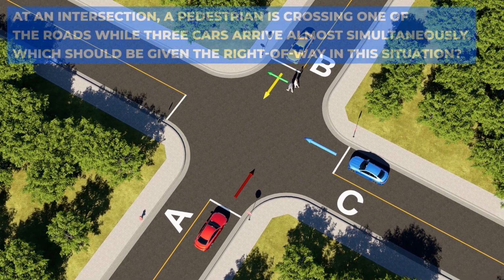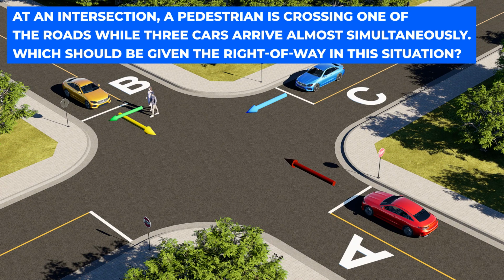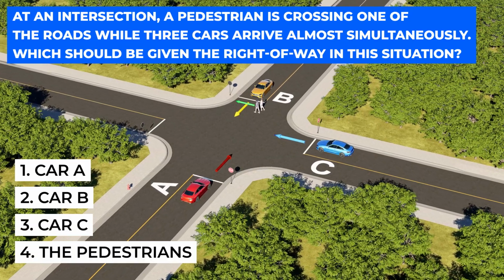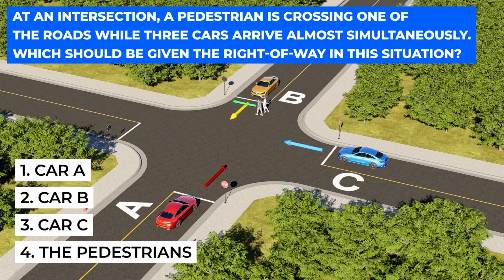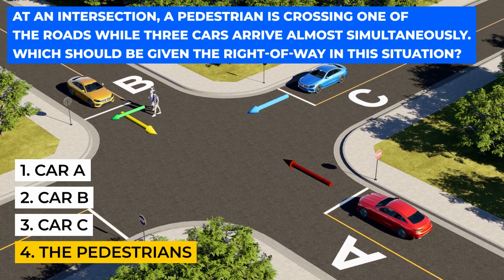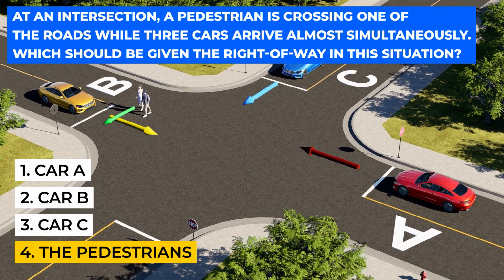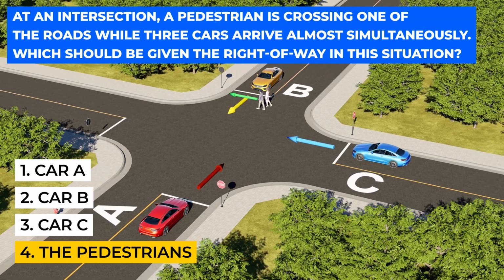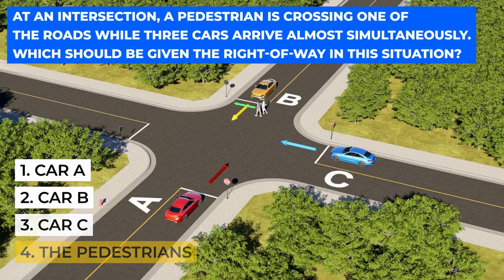What should you do at this intersection? USA Driving Test and Road Rule Guide.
Are you preparing for your driving test in the USA? Understanding the road rules is essential for safe and legal driving. In this video, we will discuss a common scenario at an intersection and explore who should yield according to the US road rules. We will provide you with a step-by-step guide and practical tips to navigate the intersection safely and confidently. Join us in this comprehensive guide to ensure you are well-prepared for your driving test and a responsible driver on the road.